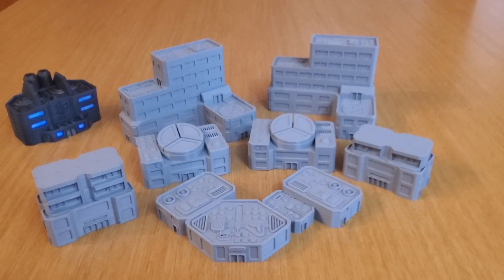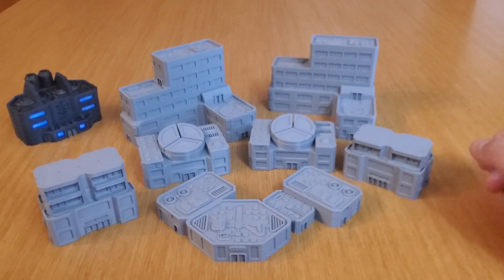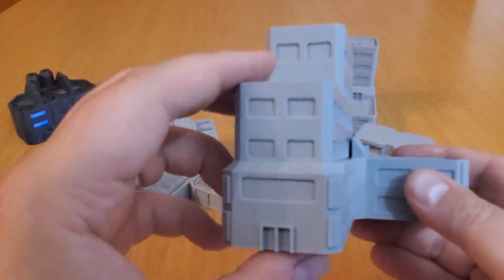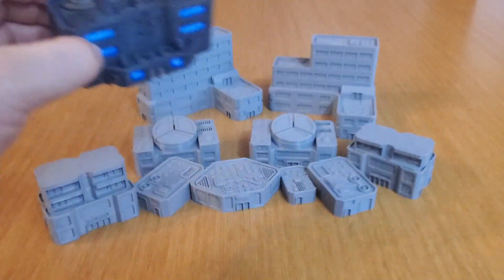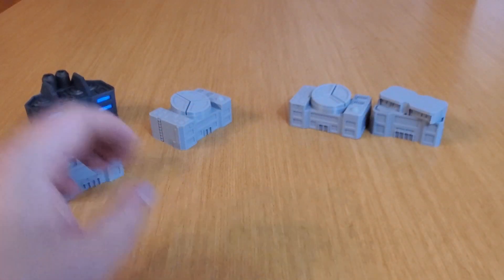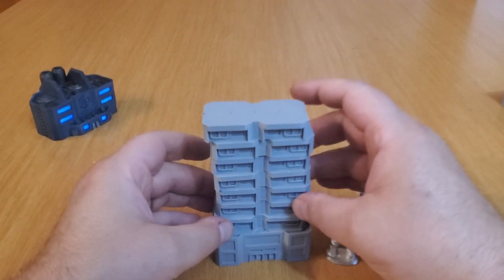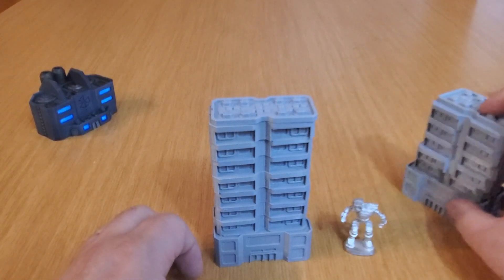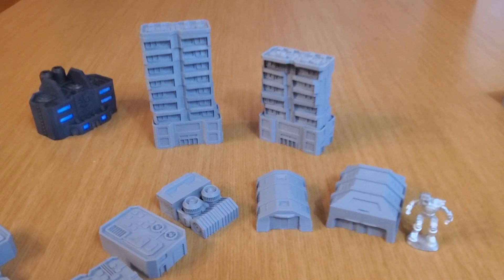Product Review - Steel Warrior Studios 6mm Battletech terrain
Just got some terrain in from Steel Warrior Studios and wanted to share it with you.  This terrain is high quality and affordably priced - you need to check this stuff out!